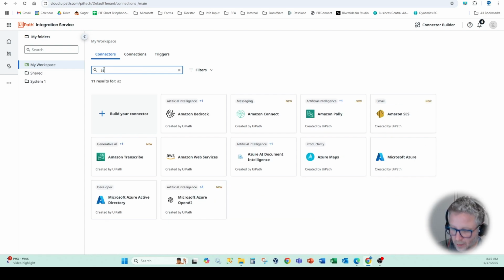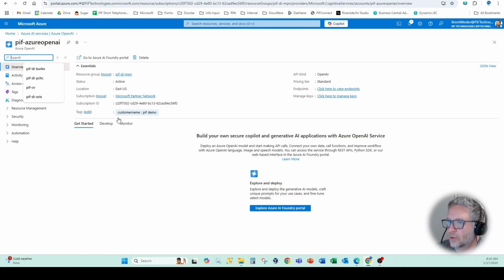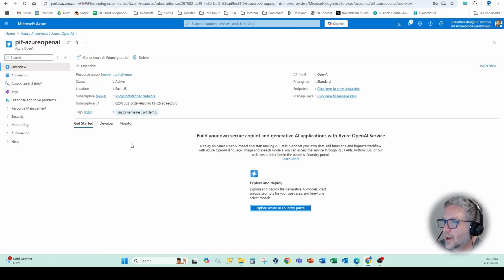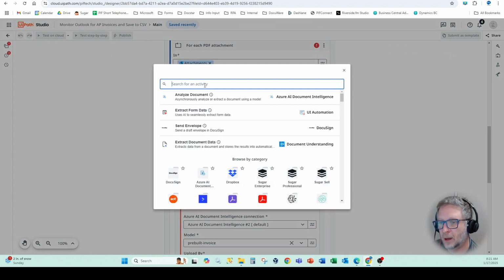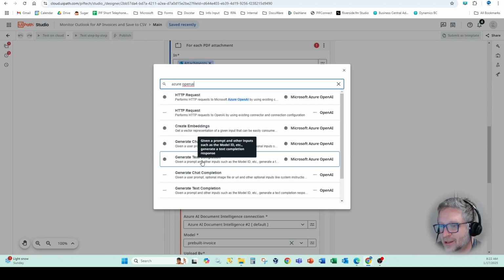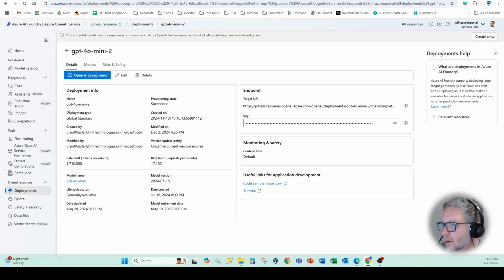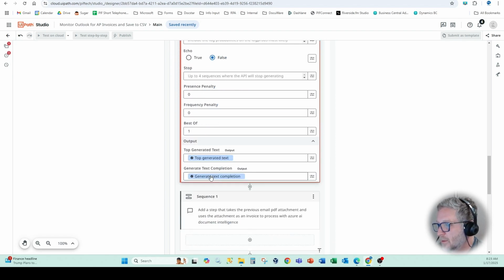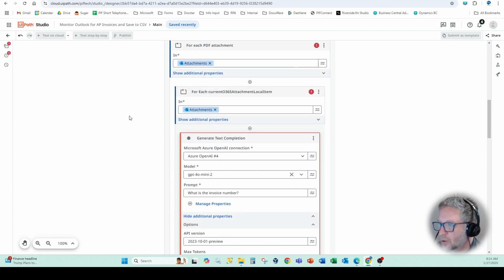UiPath - How to Connect to Azure OpenAI and Consume it in Workflow Automation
In this short video we show how to add an Azure OpenAI deployment to the UiPath Integration Service and then consume the connector for use in an AP Invoice email monitoring project. The email is monitored and then sent to Azure OpenAI for generative text completion to extract the invoice number. While the use case of procurement and transactional documents would be better served by using Azure AI Document Intelligence, either way users can see how easy it is to configure UiPath integration with the thousands of third party AI and ML vendors.